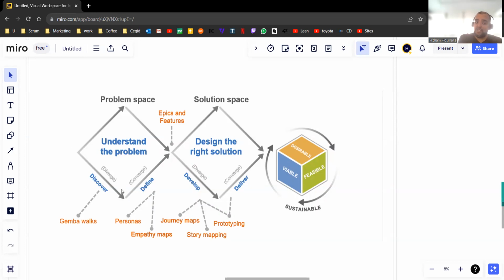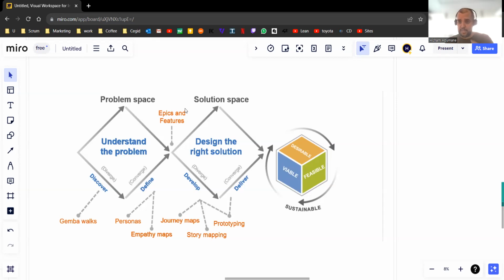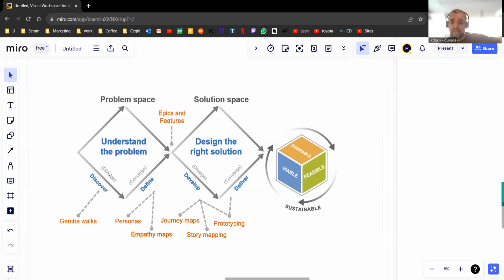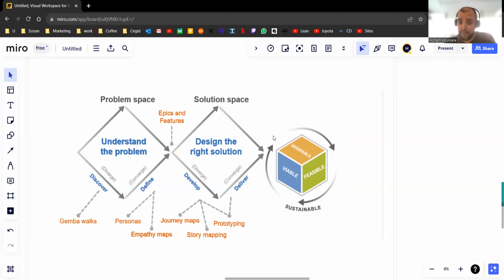Design Thinking 7: Plan Your Meeting Using Design Thinking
Apply design thinking in both professional and personal settings
Identify Gaps in your thinking or in your organization's processes
Understand the value of Spending time in the Problem Space and appreciate the need to Move to the solution space
Leverage the Cyclical nature of the Divergent and convergent steps to sync your team towards developing better solutions